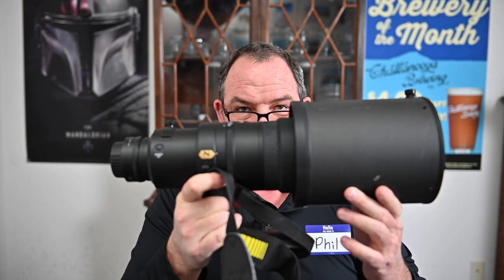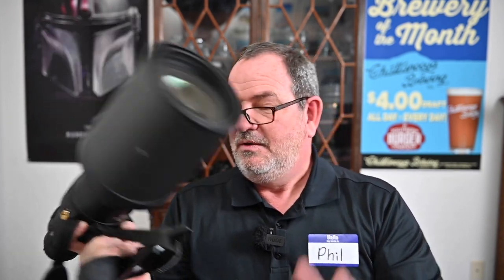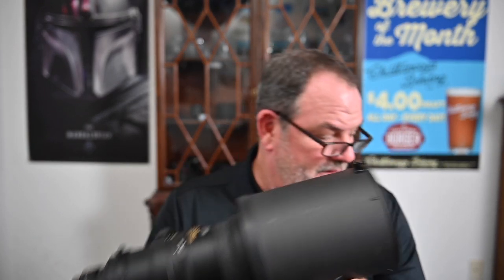Telephoto Lenses for Street Photography & Other Philosophies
I talk about what lenses most people recommend for street photography and what I often use.